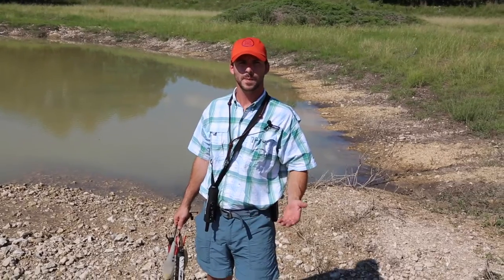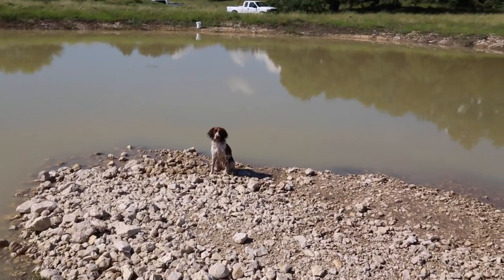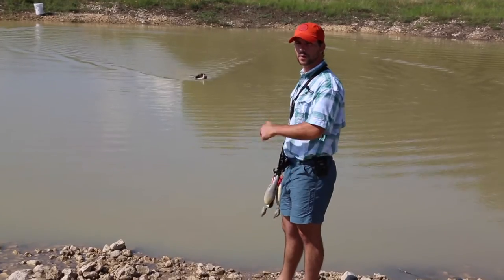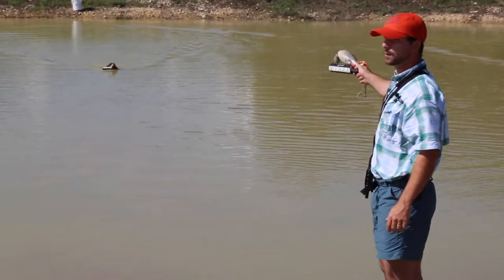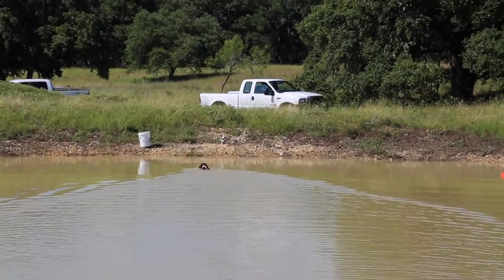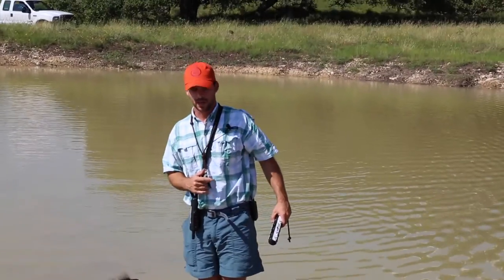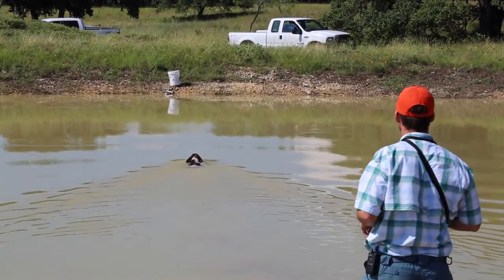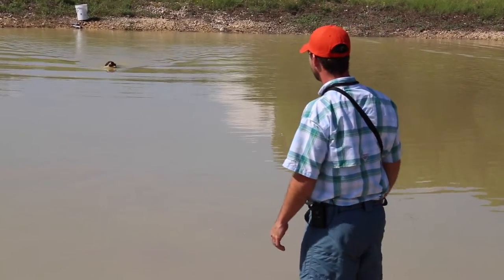Gundog Training -Hunt Test Water Work (Caddis, 11 month old Springer Spaniel)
In this video Caddis, our 11 month old Springer Spaniel is being trained for the water portion of the AKC Spaniel Master Hunt Test. This video shows Caddis training for both the water mark and the water blind.